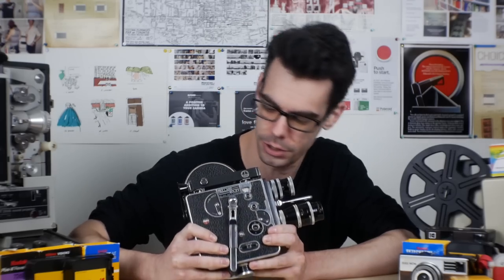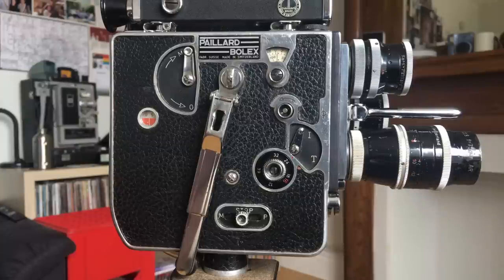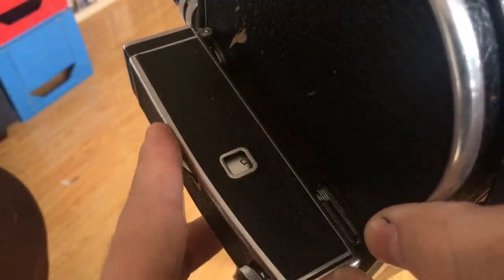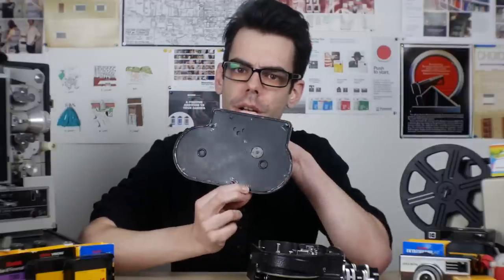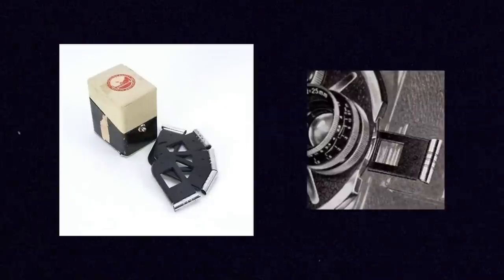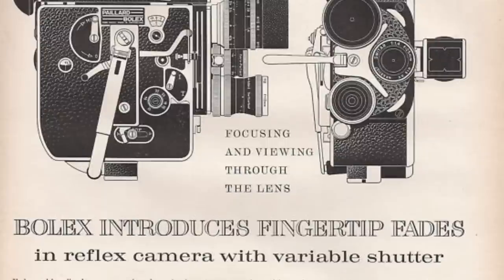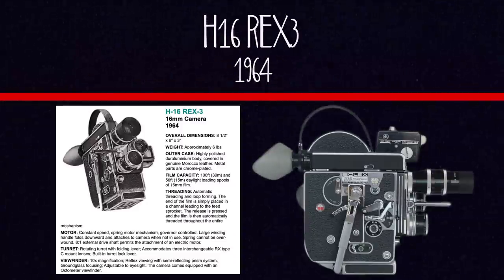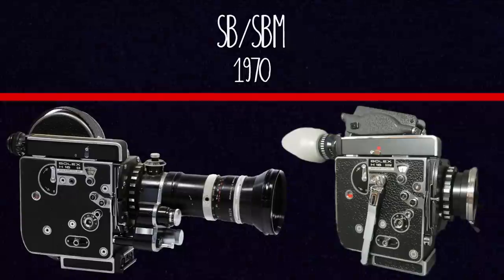EVERY 16mm Bolex | A Visual Timeline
The Bolex is a great 16mm camera and instantly recognizable as well, but there are a BUNCH of different models. I'm diving into these cameras and looking at all the different models to see how they evolved over time. Check out this timeline find the perfect model for yourself!

SOCIAL MEDIA STUFF
You can send me stuff for the videos!
Noah Henderson
RPO ELLERBECK
TORONTO, ON
M4K 0A2